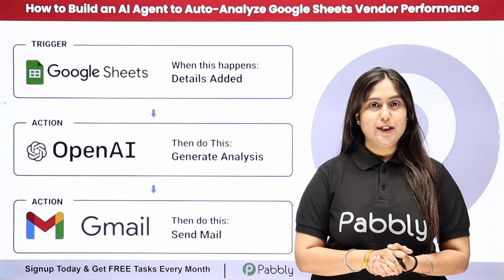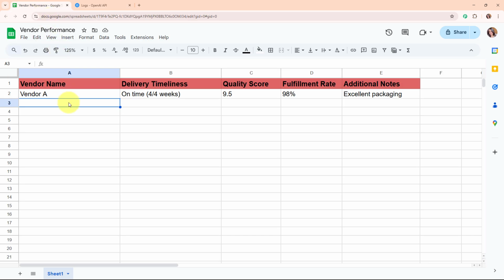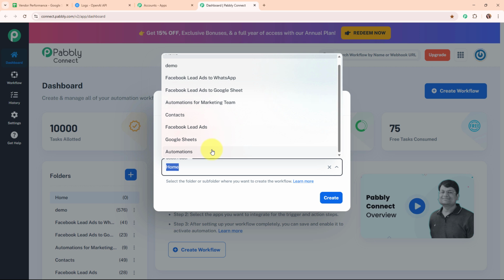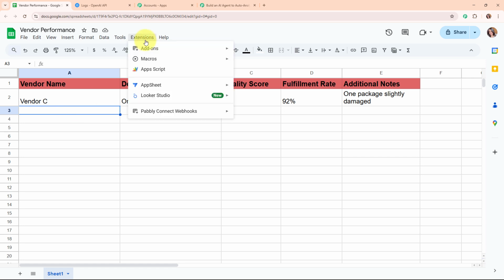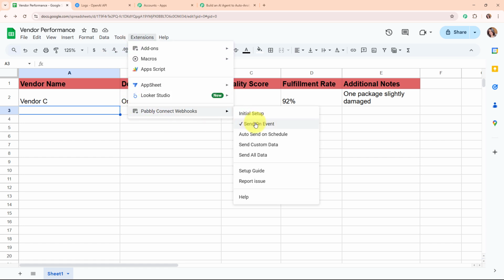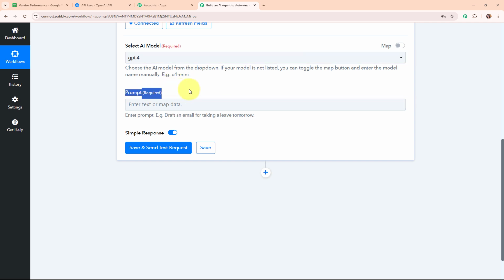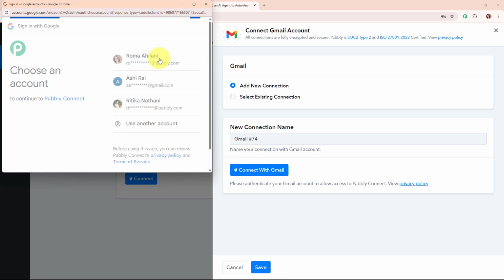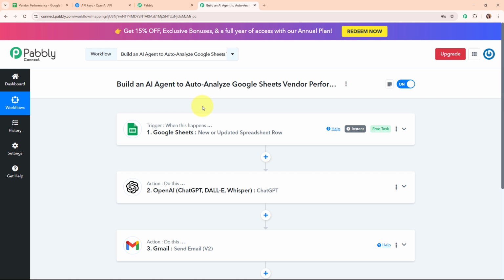How to Build an AI Agent to Auto-Analyze Google Sheets Vendor Performance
In this video tutorial, we'll guide you through the process of building an AI agent to auto-analyze Google Sheets vendor performance.

With AI-powered automation, you can track and analyze vendor performance based on key metrics like delivery time, product quality, and cost efficiency, all stored in Google Sheets. The AI agent can automatically process this data, generate performance insights, and highlight areas for improvement, ensuring you make informed decisions about your vendor relationships. By integrating the AI agent with Google Sheets via Pabbly, you can automate the analysis process, saving you time and effort while ensuring consistency in vendor performance evaluations.

This step-by-step guide will help you set up a smart system that automatically analyzes vendor performance using AI in Google Sheets.

Use Case:-

As a procurement officer, I regularly update vendor performance data in Google Sheets — like delivery times, quality scores, or fulfillment rates. Instead of manually reviewing this data every month, I built an AI agent using Pabbly Connect and OpenAI. It automatically pulls the latest data from my Google Sheet, analyzes vendor performance trends (like “Vendor A is consistent, Vendor B had 3 late deliveries”), and sends me a summarized report via Gmail. This helps me make faster, data-driven vendor decisions without spending hours on analysis.

Benefits of Pabbly Connect:

1. Automation: Save time, money, and resources by automating tasks.

2. Integration: Connect various web services to create efficient workflows.

3. Security: Enjoy industry-standard security for your data.

4. Scalability: Easily add new applications and services to your workflow.

5. Cost-effective: Choose from plans suitable for different business sizes, with no charges for internal tasks.